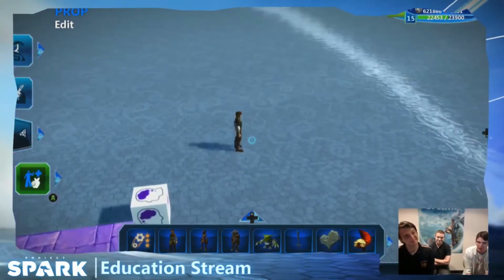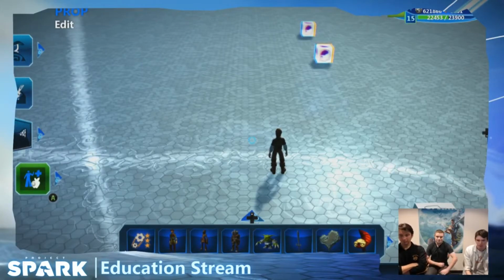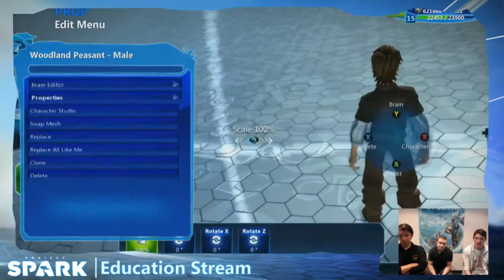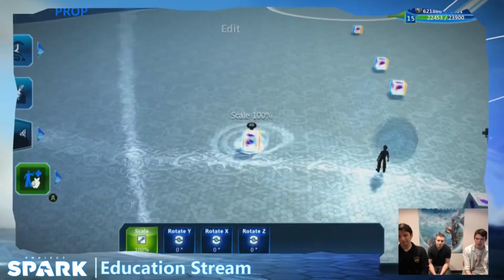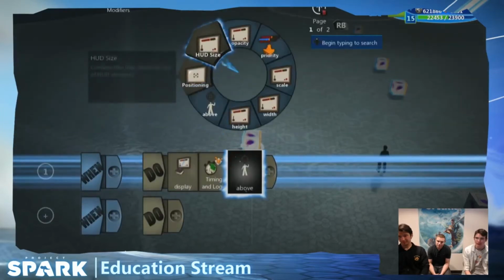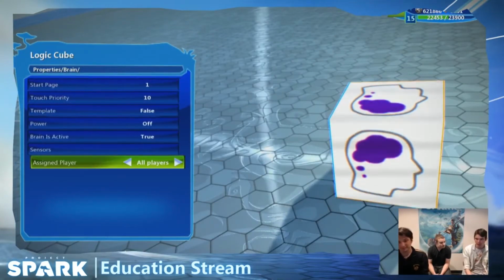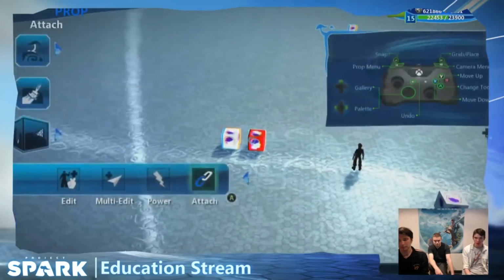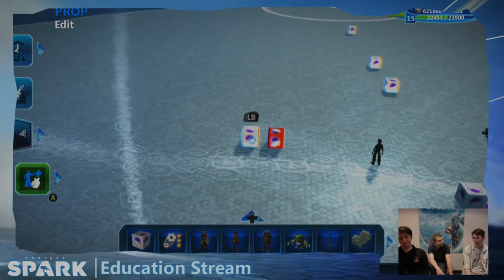How Do I Use UI in Multiplayer Games?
One question we've gotten is how to work with UI in a multiplayer game in Project Spark. Here we show you a quick and easy way to set UI to only appear for certain players.